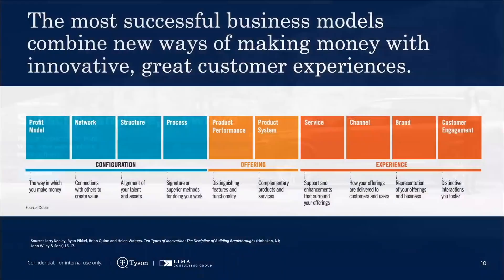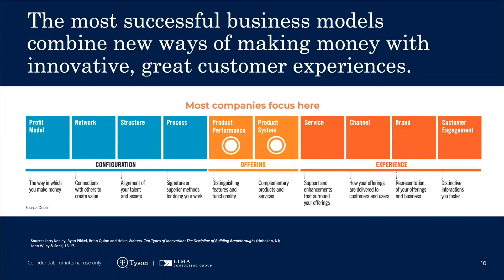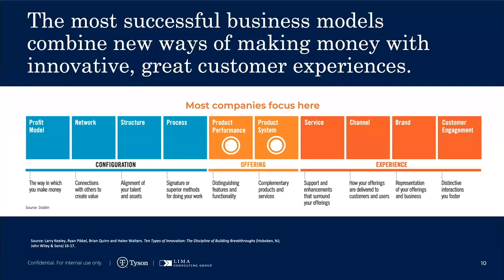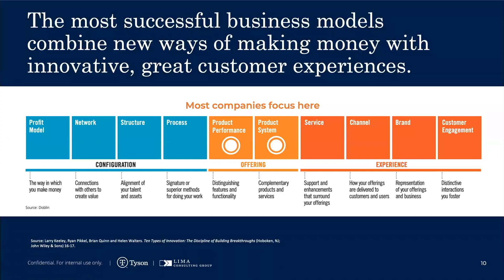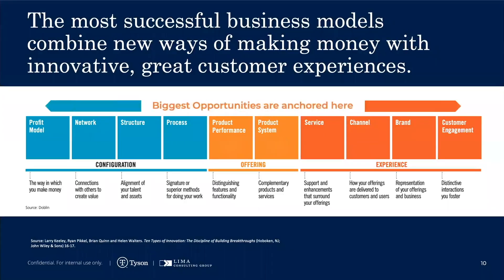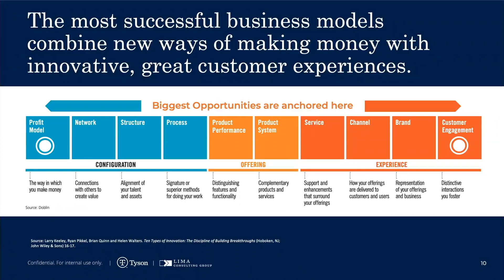Doblin: Ten Types of Innovation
Innovations is just another word for problem solving.